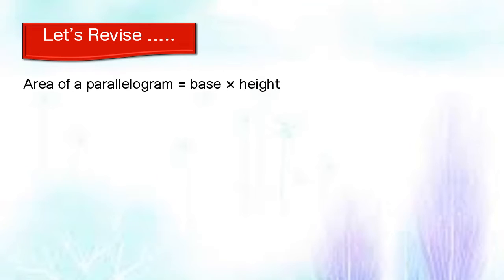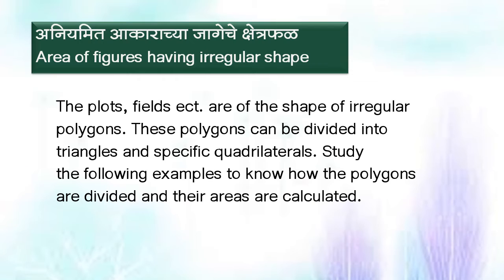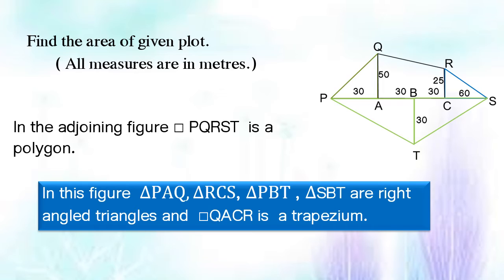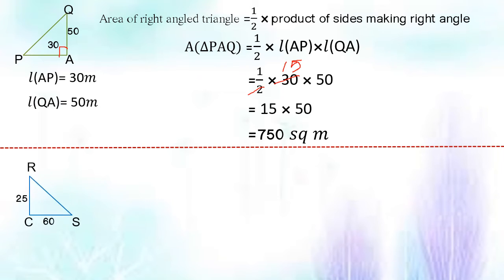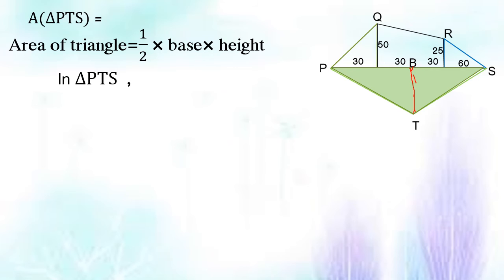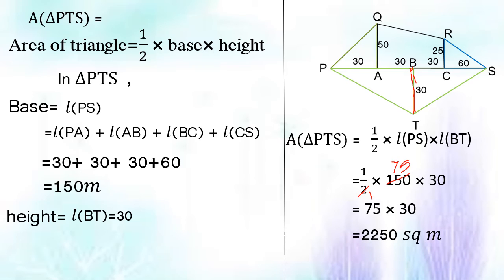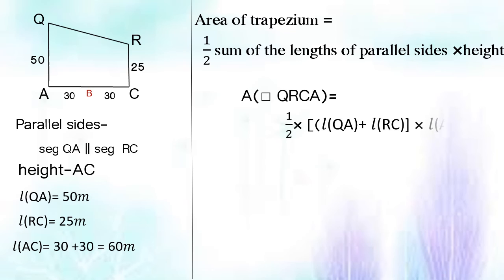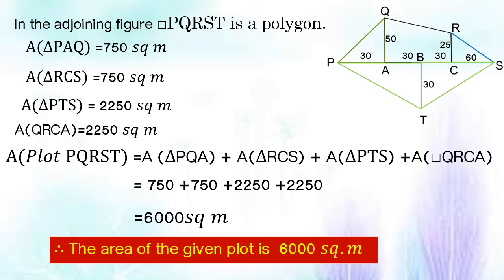Std-8th,Sub-Maths, 15. Area -7, By Neelima Kadam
With animation explained the area of figures having irregular shape